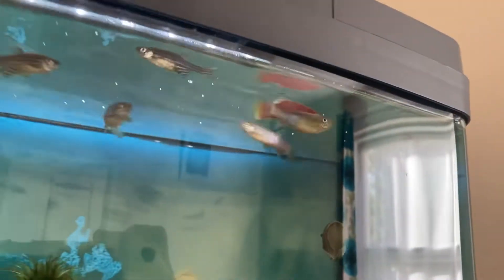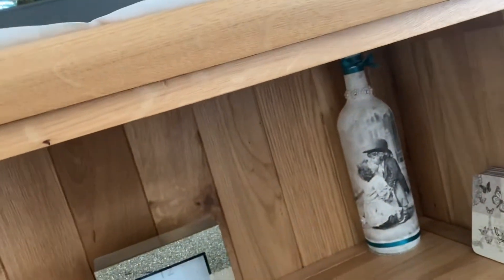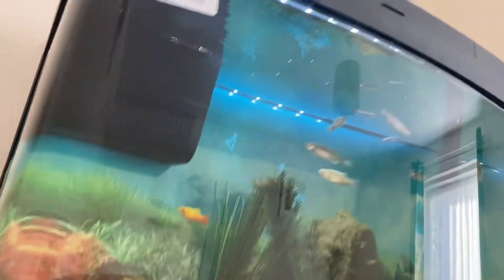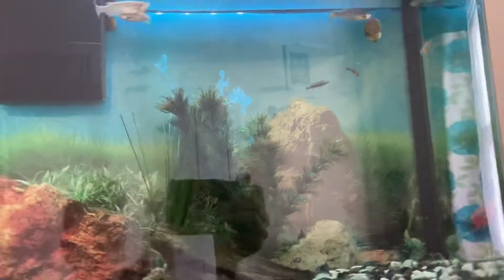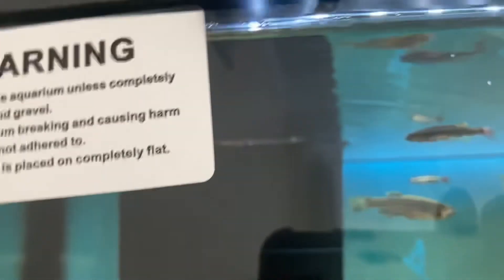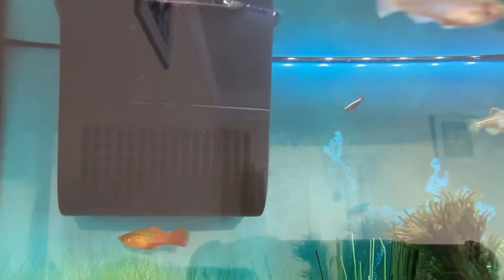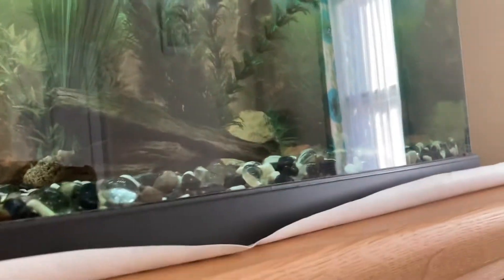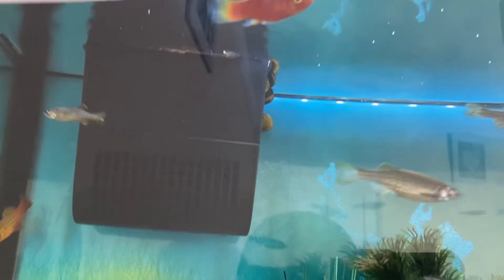The end of an era